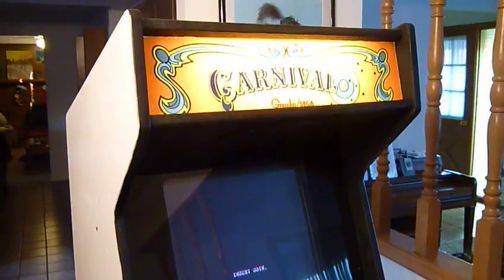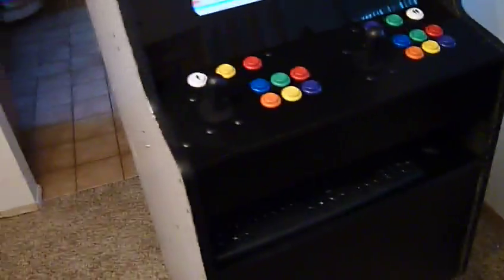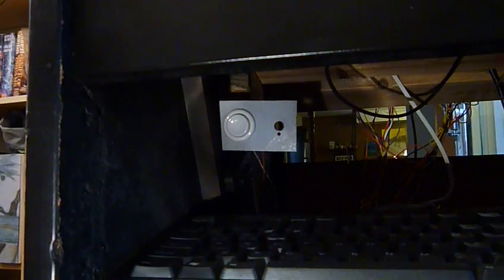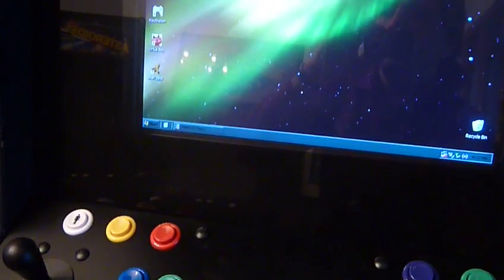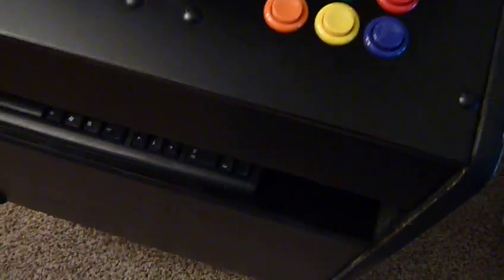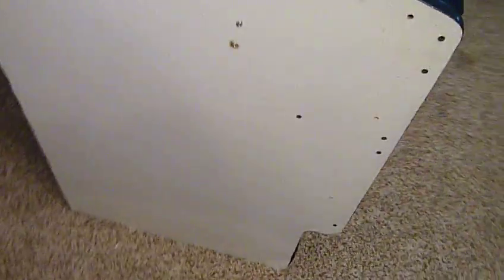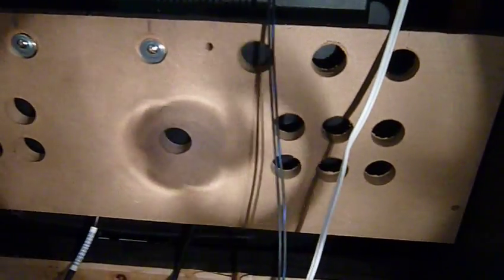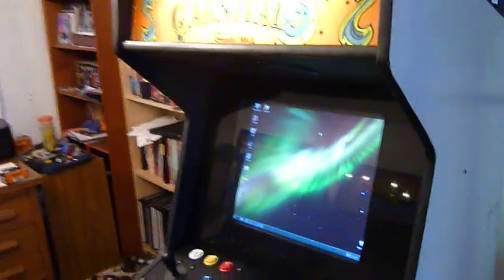MAME Arcade Cabinet Project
Arcade Cabinet Project #3
MAME + iPAC2 controller board. Way simple.

LCD monitor on bracket, flat black paint all around with some clear coat